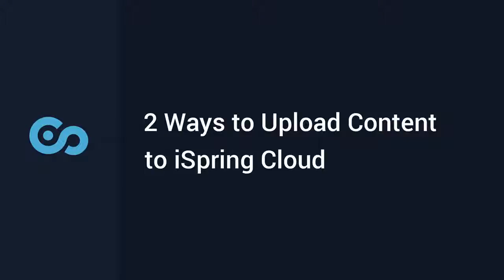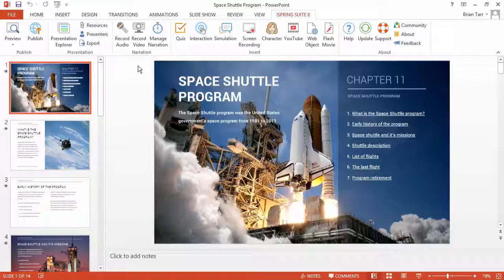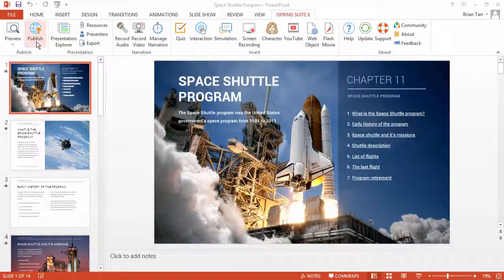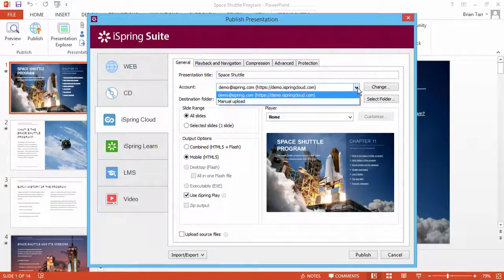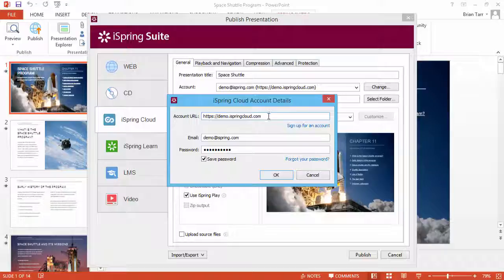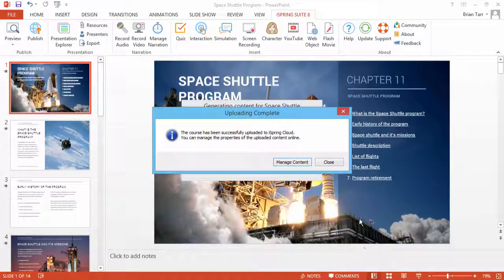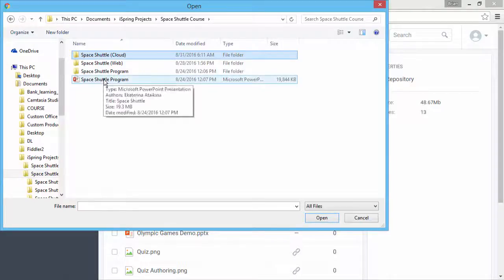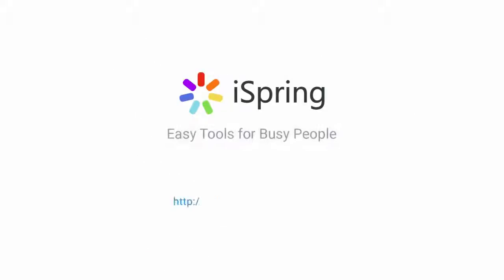2 Ways to Upload Content to iSpring Cloud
This tutorial shows you two ways to publish content to your iSpring Cloud hosting and sharing platform.